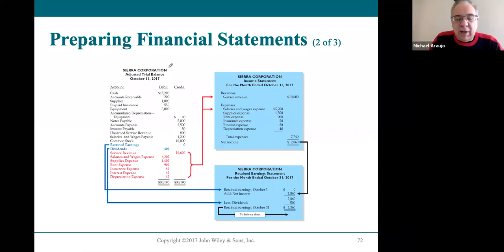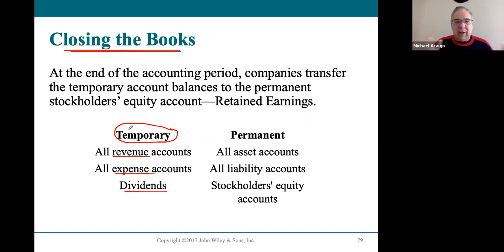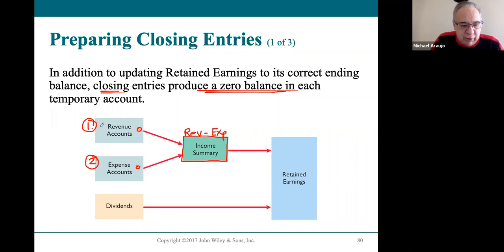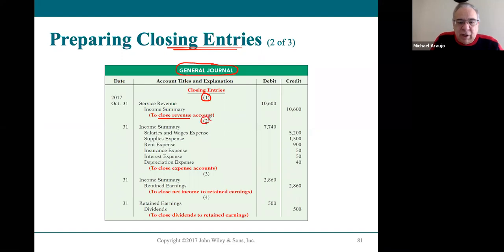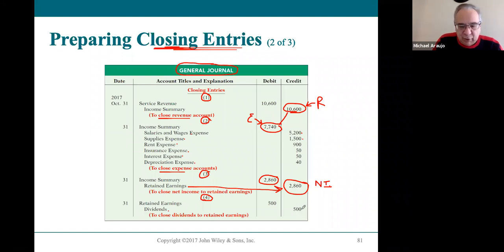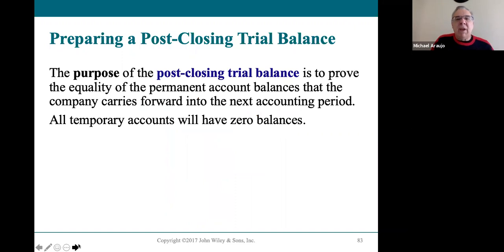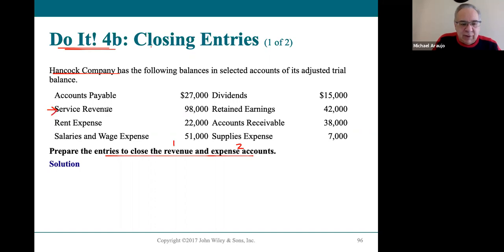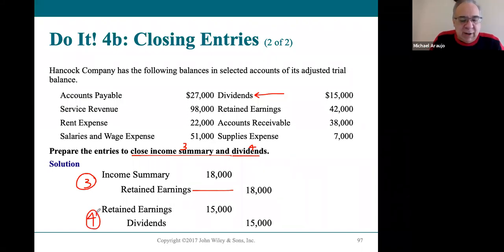ACC101 Chapter 4 LO4b Lecture - Closing The Books